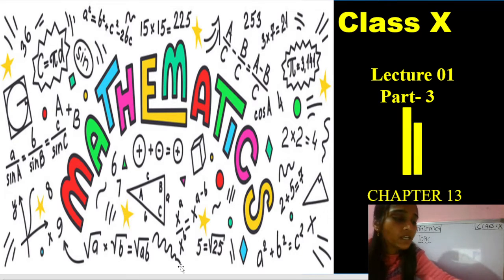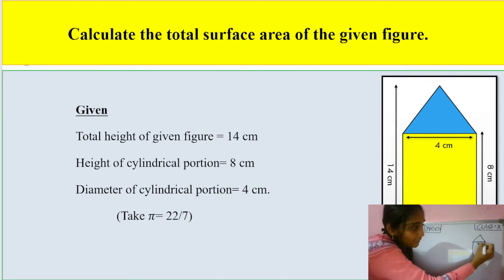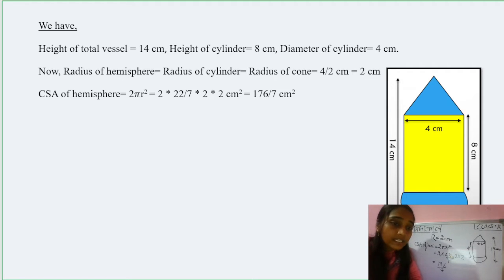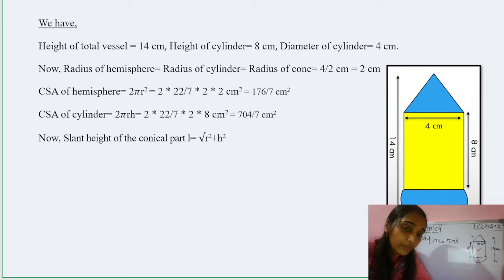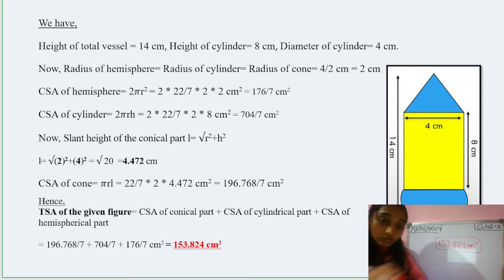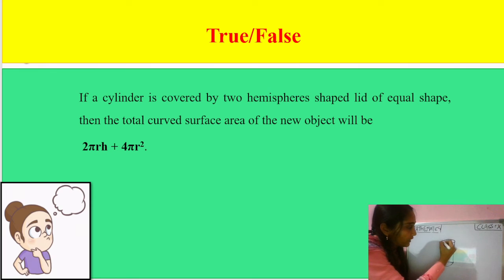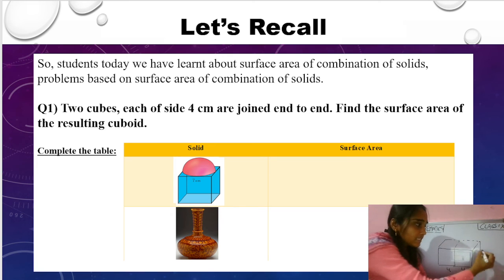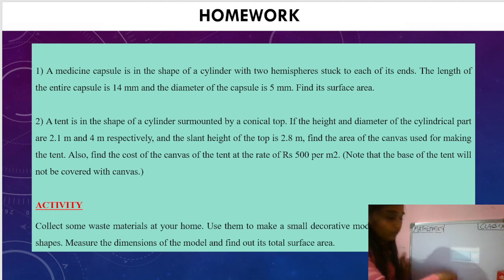Surface Area of Combination of Solids-Part 3-Class 10-Chapter 13